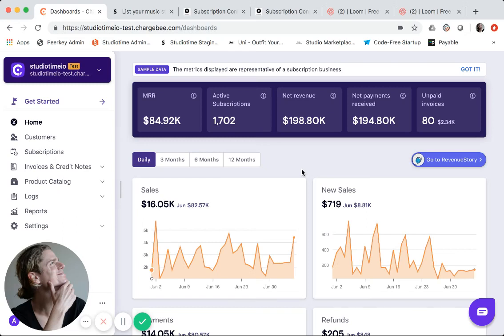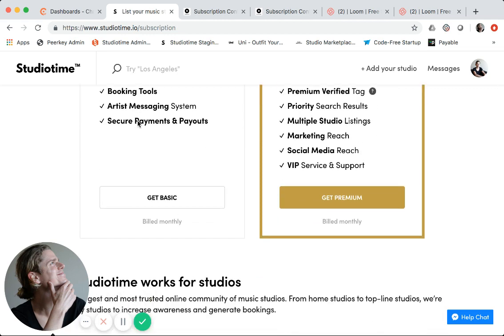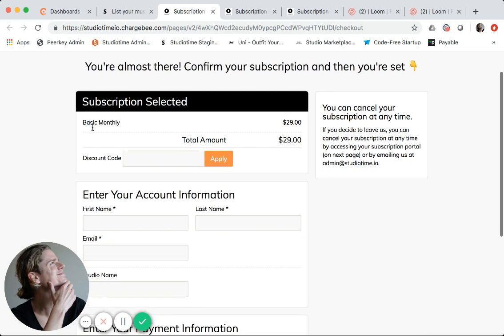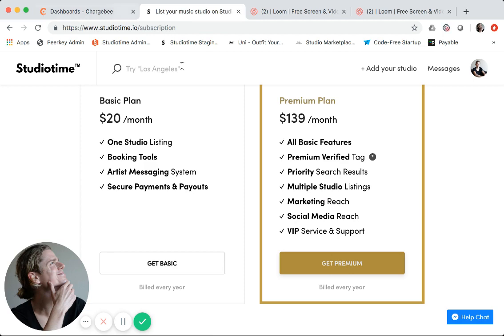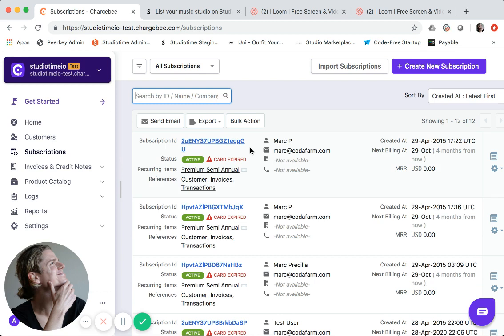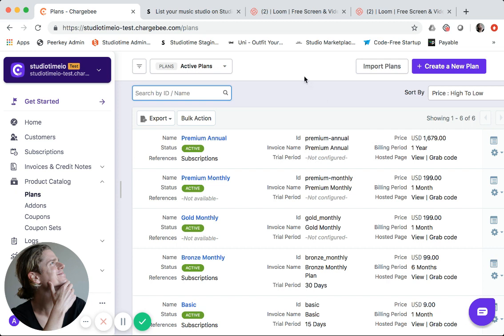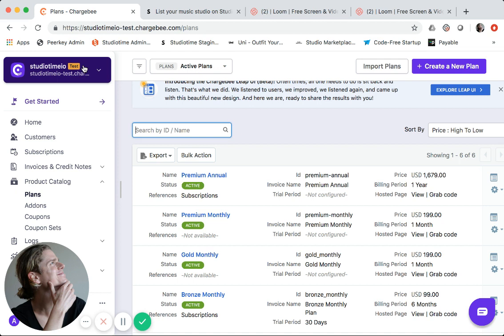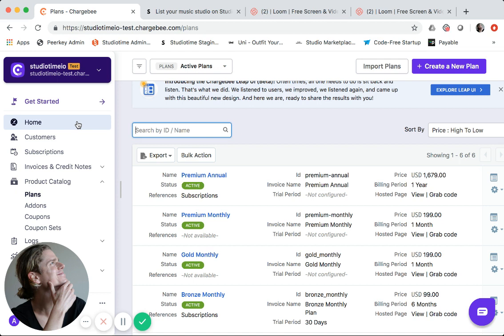Easily Build & Add Subscription Payments Without Code Using Chargebee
This video shows you how to easily build & manage subscription payments for your marketplace or startup without code using Chargebee and Stripe. Studiotime uses Chargebee for subscription pages, management, and all related subscription functionality and I take you through how it's configured and setup using Chargebee and Stripe.

Using this video, you can easily build, test, and validate subscriptions for your marketplace or startup and turn your users into paying customers without code and in around 30 minutes.